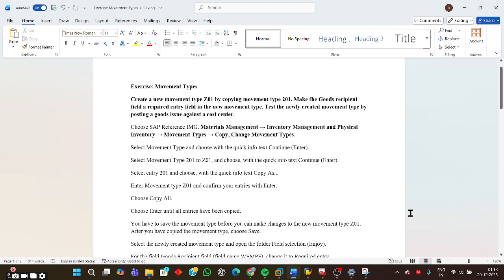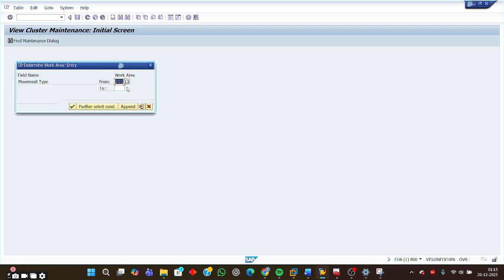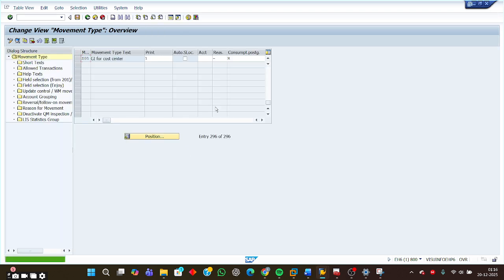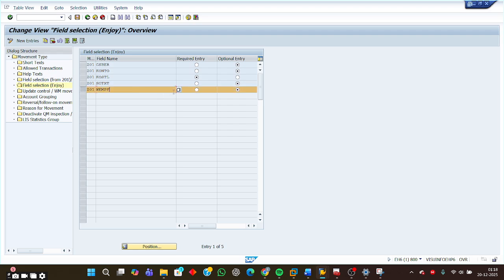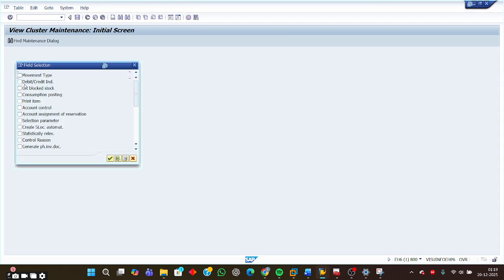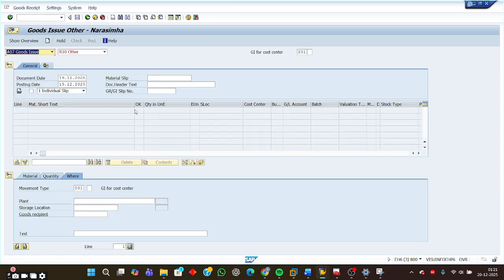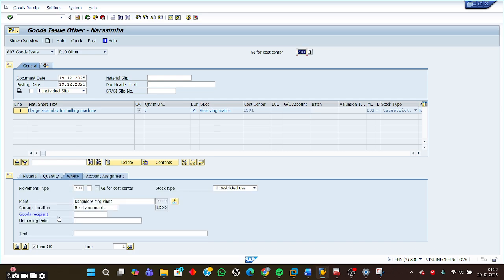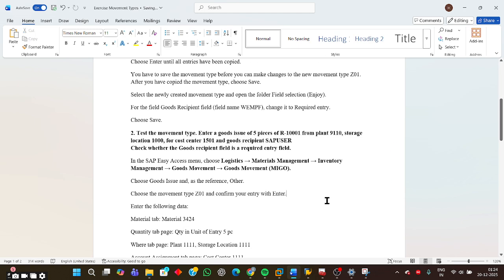Create a new movement type by copying movement type 201 and Test the same in SAP MM ECC6/S4 Hana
Testing the newly created movement type
Exercise
Create a new movement type Z01 by copying movement type 201. Make the Goods recipient field a required entry field in the new movement type. Test the newly created movement type by posting a goods issue against a cost center.
Choose SAP Reference IMG. Materials Management → Inventory Management and Physical Inventory → Movement Types → Copy, Change Movement Types.

Select Movement Type check box and Continue (Enter).
Input Movement Type 201 to Z01, and t Continue (Enter).
Select entry 201 and choose, with the quick info text Copy As...
Enter Movement type Z01 and confirm your entries with Enter.
Choose Copy All.
Choose Enter until all entries have been copied.
You have to save the movement type before you can make changes to the new movement type Z01. After you have copied the movement type, choose Save.
Select the newly created movement type and open the folder Field selection (Enjoy).
For the field Goods Recipient field (field name WEMPF), change it to Required entry.
Choose Save.

Test the movement type. Enter a goods issue of 5 pieces of R-10001 from plant 9110, storage location 1000, for cost center 1501 and goods recipient.
We observe that the field Goods recipient field is a required entry field.

Please give your valuable comments and also share my video to all who are interested to learn SAP MM.